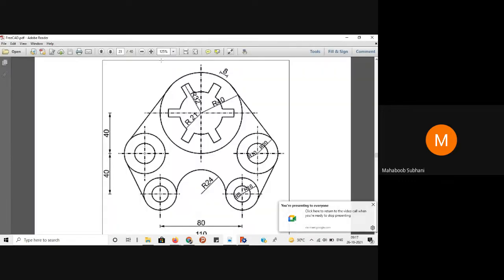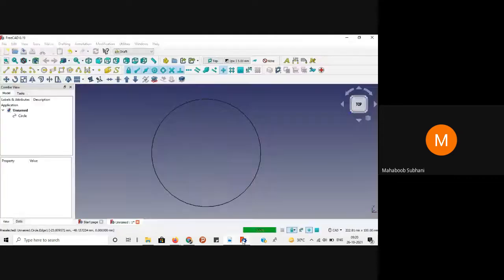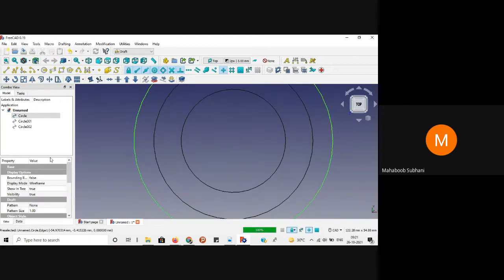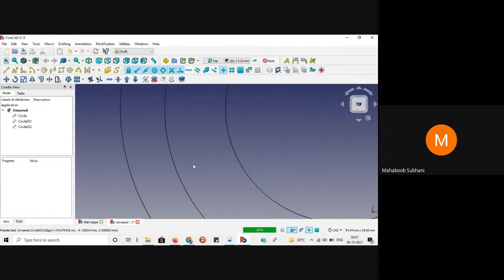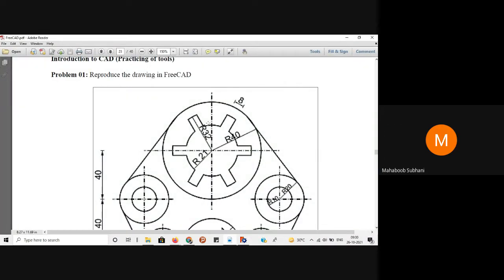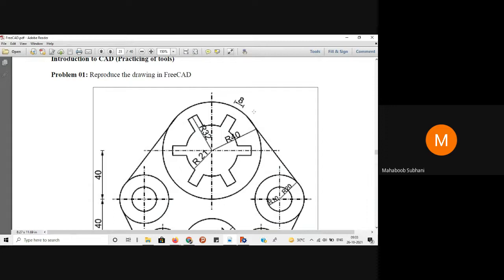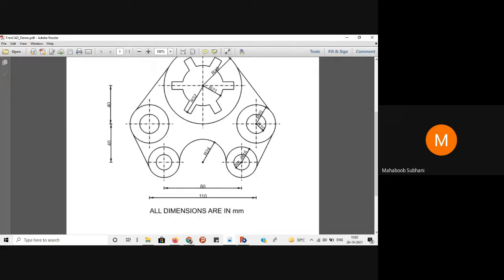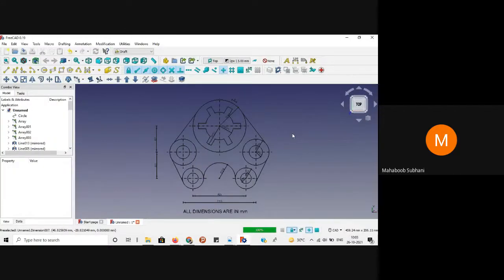FreeCAD exercise 1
In this video,  exercise 1 is drawn using FreeCAD (an open-source software).
Mahaboob Subhani